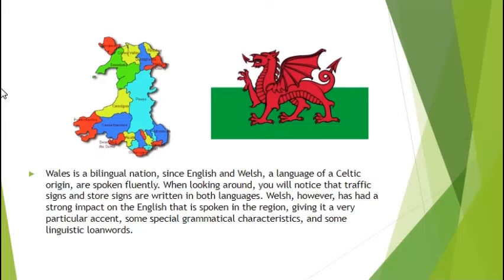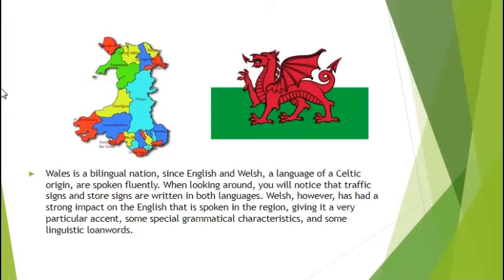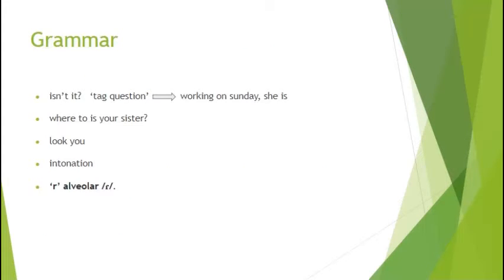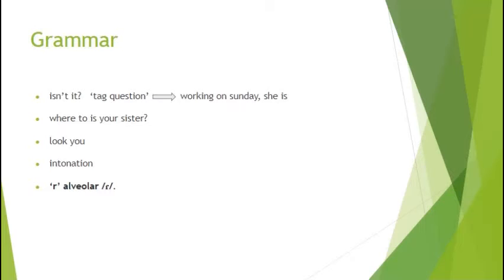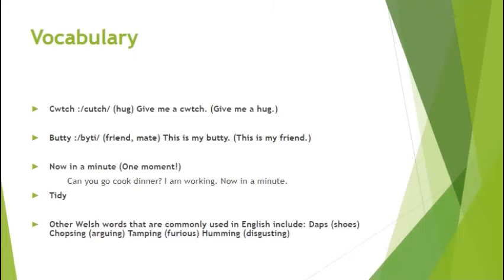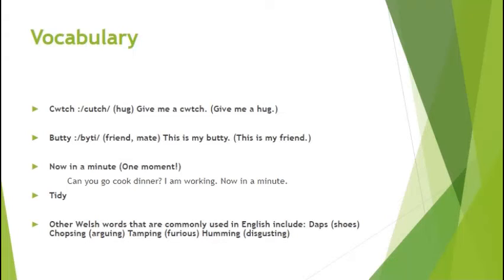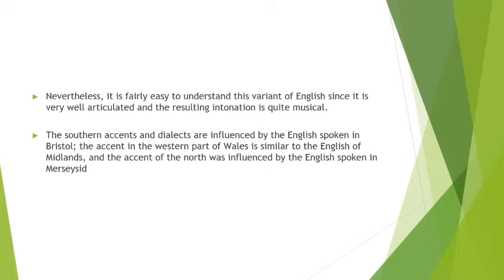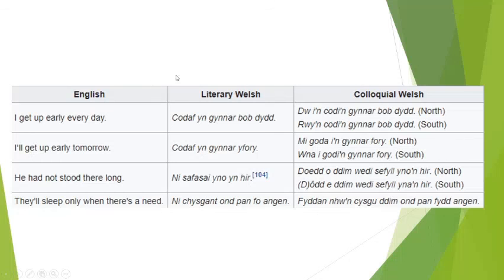English in wales and welsh